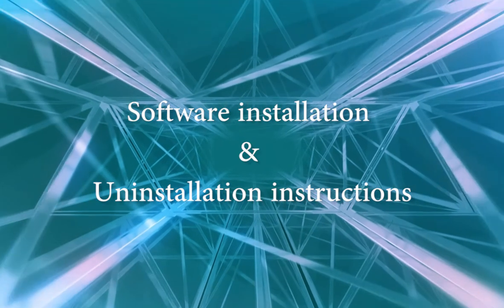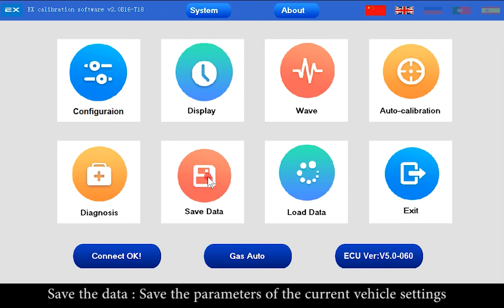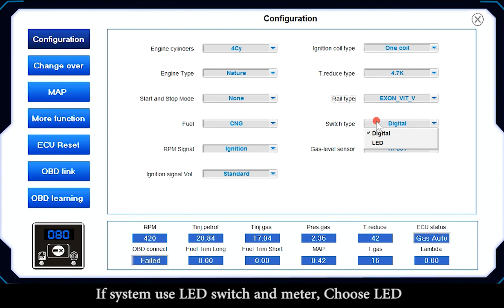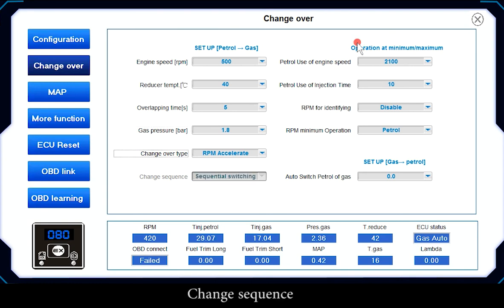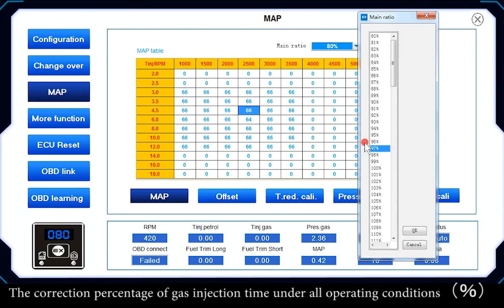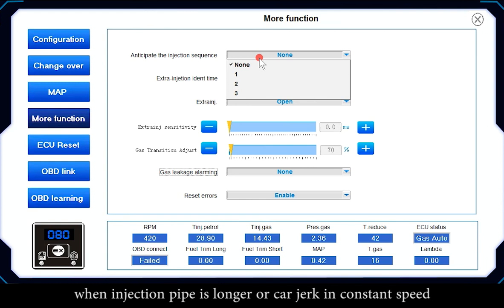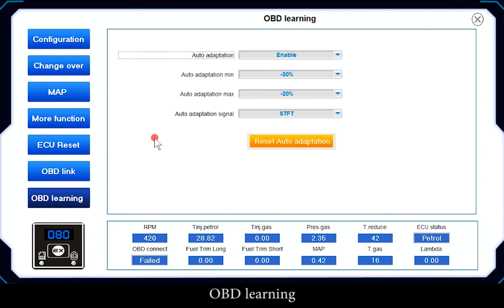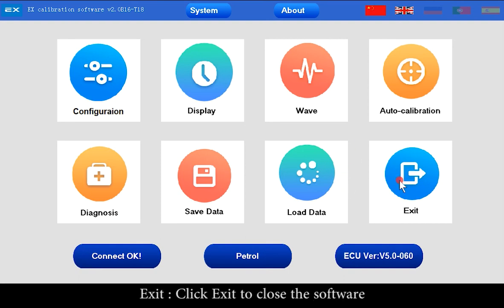E-XON Sequential Injection System Software Calibration Introduction-English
E-XON V1.8 Smart System is a gas sequential injection gas supply system. When the system works, the gas ECU takes the fuel injection signal from original vehicle as the basic signal, and collects the parameters of the engine cooling water temperature, gas pressure and other parts at the same time to decide the final gas injection time and gas rail injector supply gas to the corresponding engine cylinder.

When the switch is in the gas position, the gas ECU will automatically detect the conversion conditions which are already stored in the ECU. When the condition is met, system will switch to the gas. At this time, the gasoline injection nozzle is cut off, and the gas system ECU drives the gas rail injector to start working.

The system is suitable for 3-4 cylinder of naturally aspirated and turbocharged engines, meet Emission six Requirement.